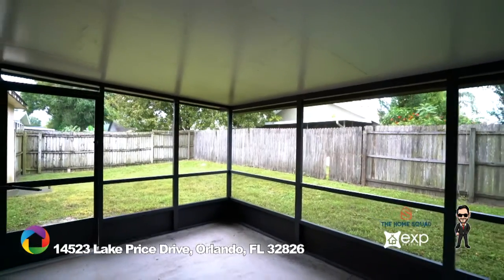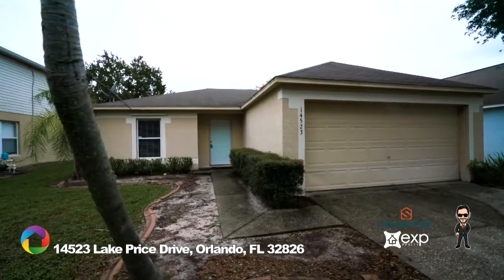New Home For Sale Near UCF in Orlando, Florida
Welcome home to 14523 Lake Price Drive, Orlando, Florida 32826! A perfect starter home or investment property for your college student as this home is just 5 minutes from the UCF Main Campus. This 1,449 square foot, freshly-painted, 3-bedroom 2-bath home with a dedicated dining space makes for comfortable living.

You'll want to see for yourself! Schedule your showing today.

The Home Squad is a Superhero Real Estate Team. Our mission is to provide forward-thinking service and an exceptional real estate experience. Buying and selling a home can be stressful, tiring and overwhelming, but not with The Home Squad!